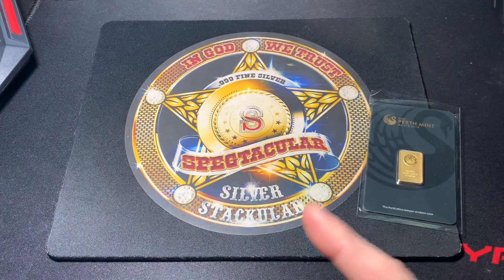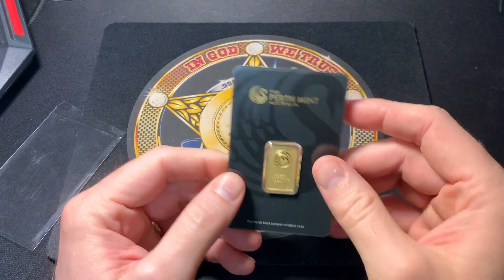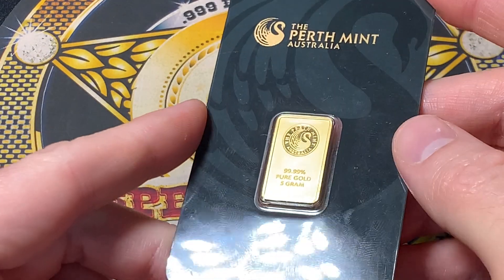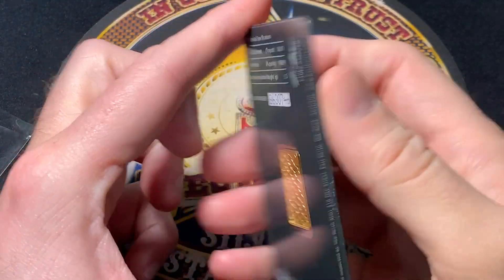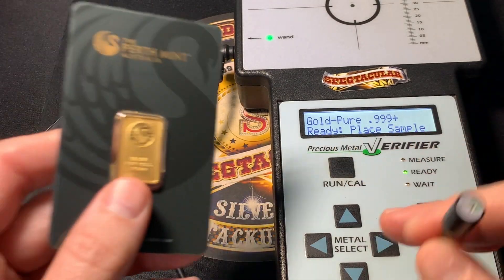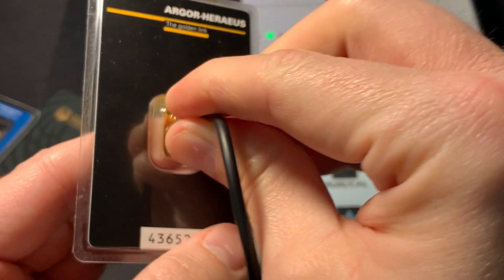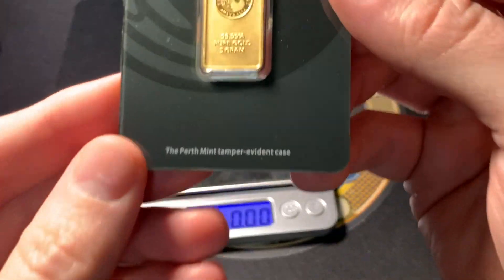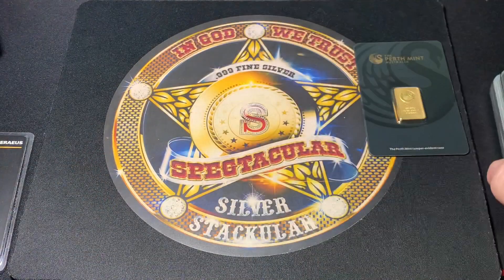SCARIEST FAKE Gold Bar that I've EVER seen! How to Identify Fake Gold!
Spegtacular
34656